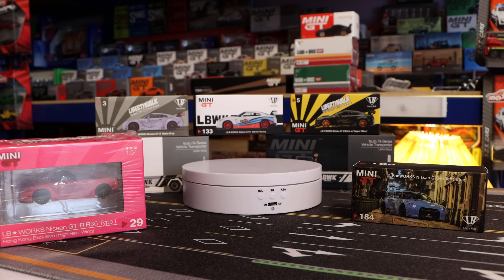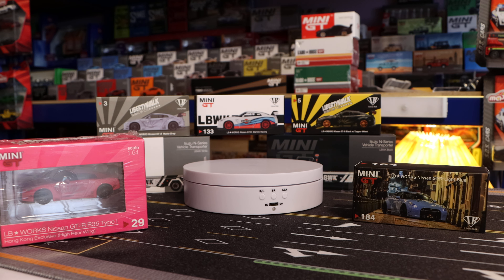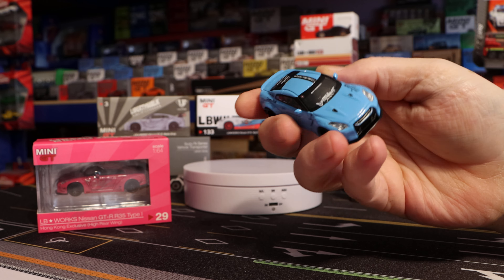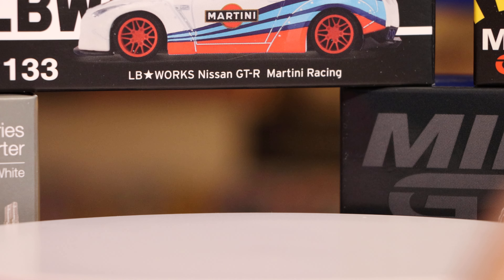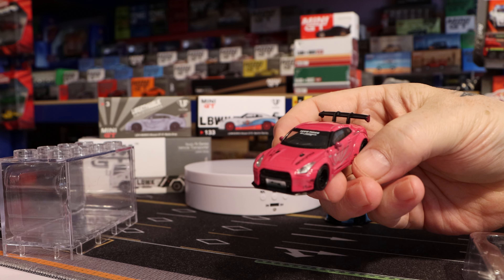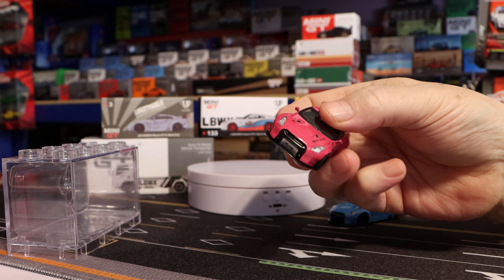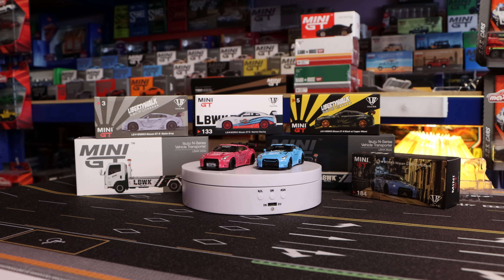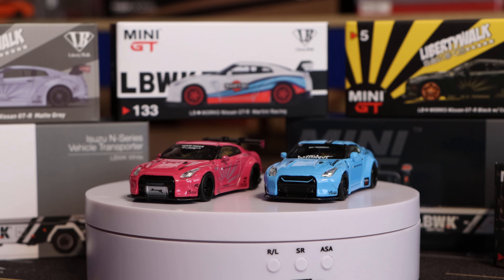Mini GT LB*Works Nissan GT-R Type 1, Rear ver 1 #29 LB*Works Nissan GT-R Type 1, Rear ver 2, #184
Mini GT LB*Works Nissan GT-R Type 1, Rear Wing ver 1, AEON, Hong Kong Exclusive  LB*Works Nissan GT-R Type 1, Rear Wing ver 2, Light Blue